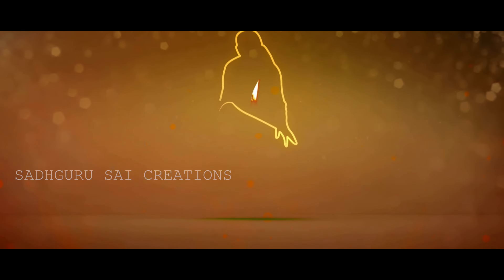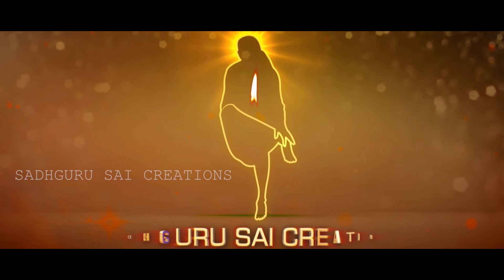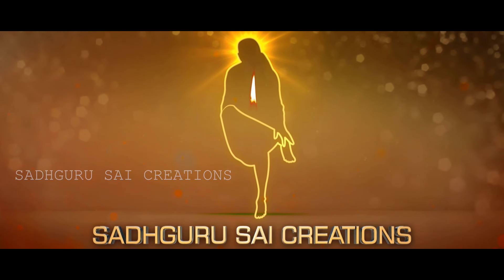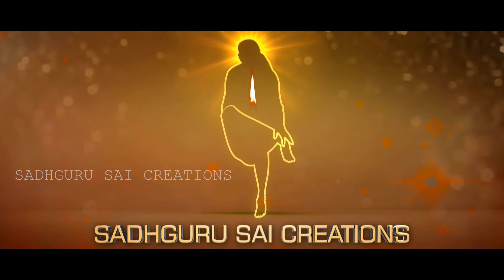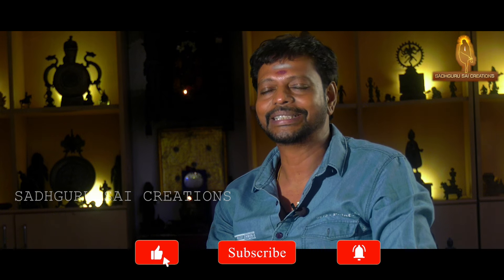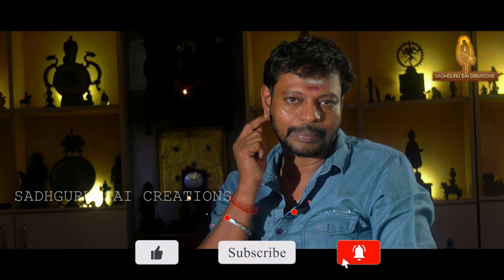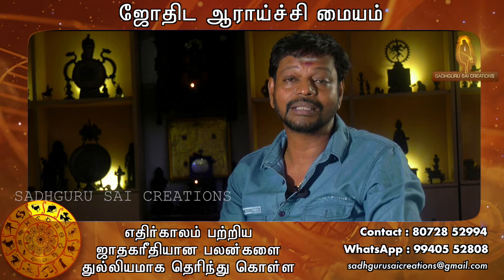முகம் பளிச்சிட | முகப்பொலிவு உண்டாக | தோல் சுருக்கம் நீங்க |இளமை தோற்றம் பெற@Sadhgurusaicreations